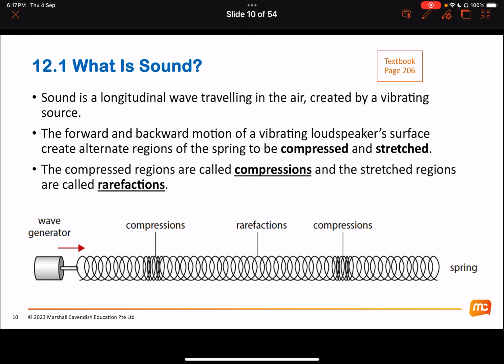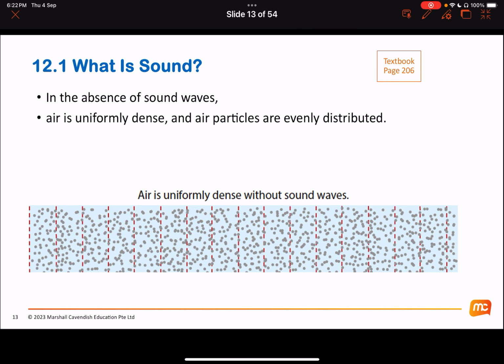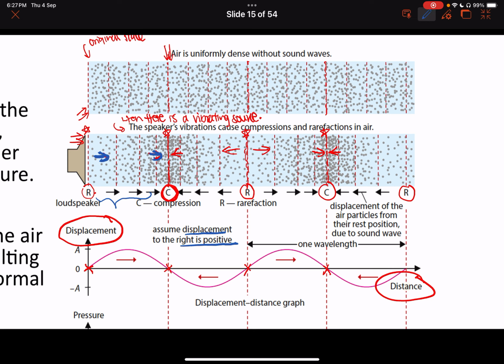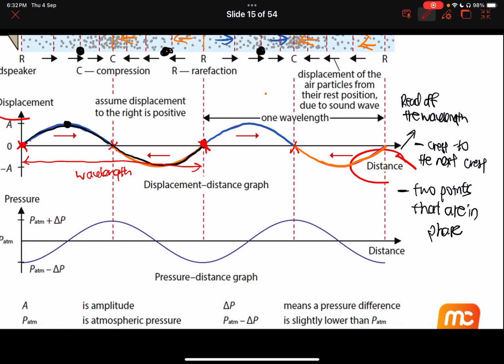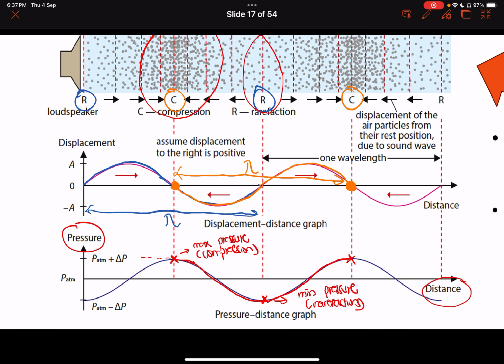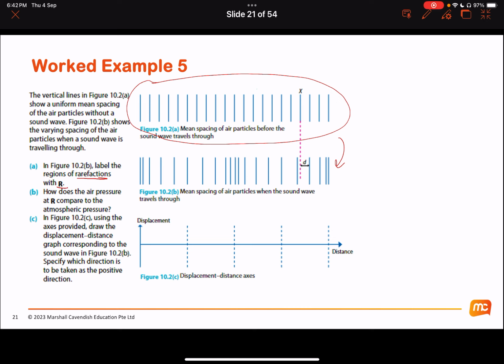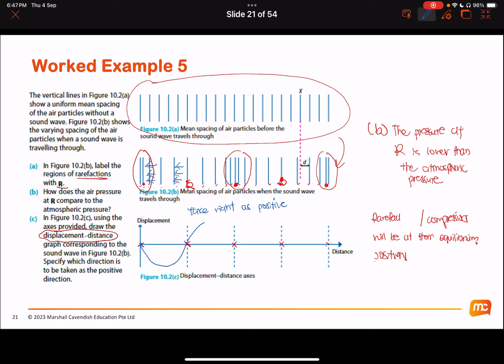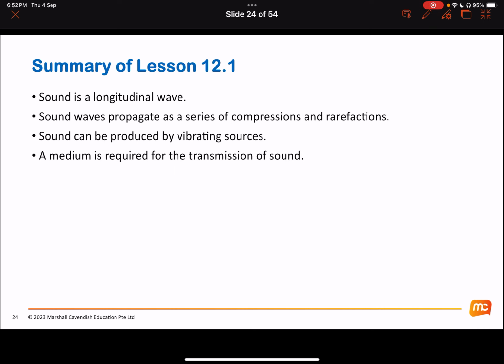Chapter 12 Sound - Part 1 What is sound?